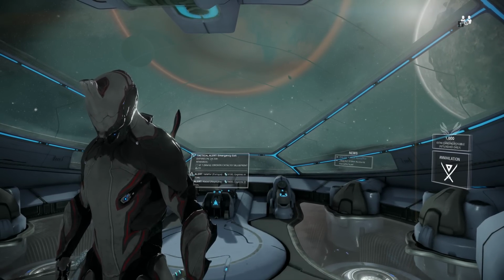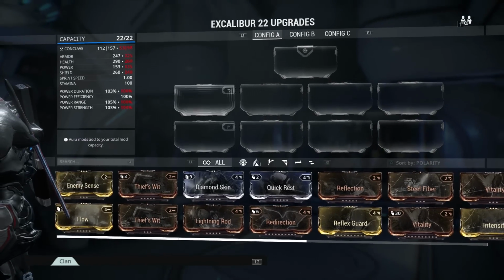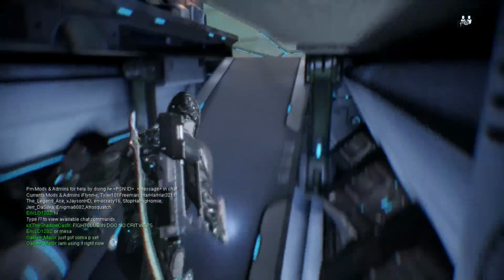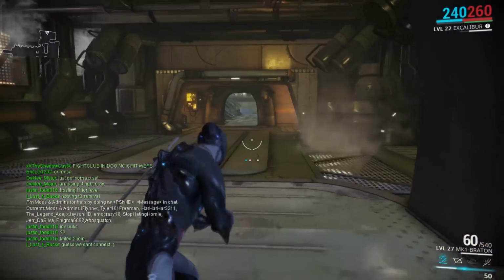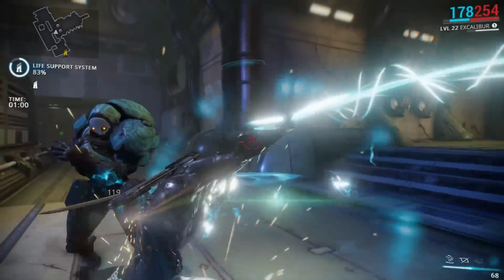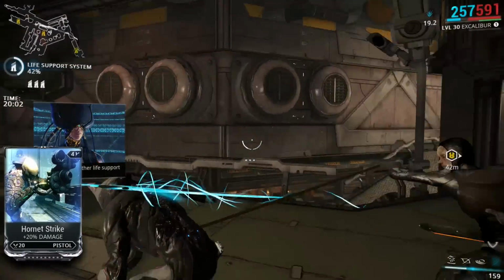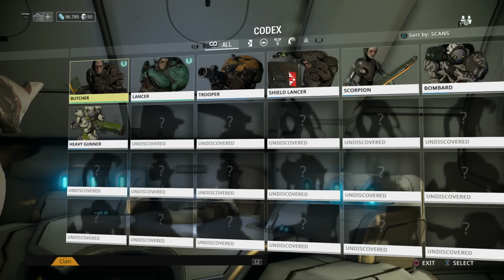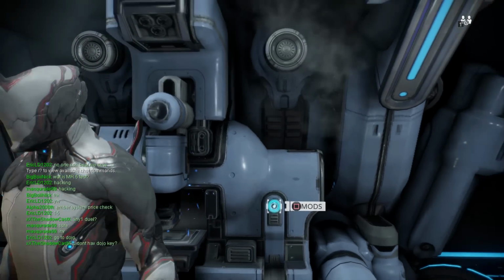Warframe : Beginner Guide 2.0 Episode 2 How to level your Warframe & Weapons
As always thanks for clicking on the video.

as it helps the channel out immensely!

►About Warframe